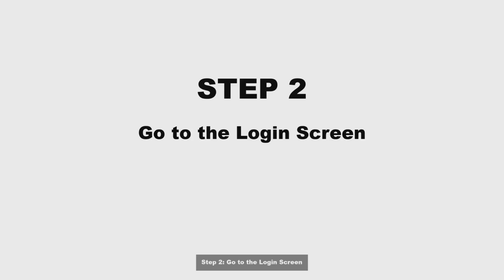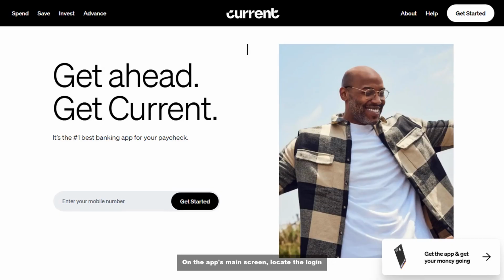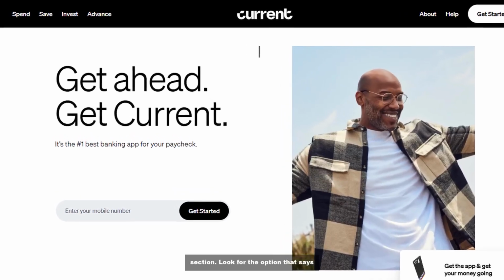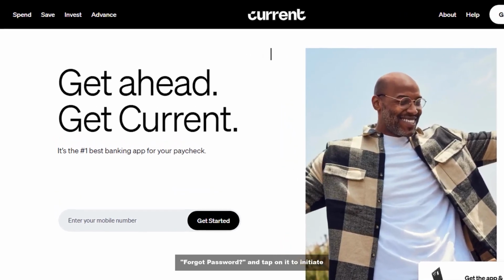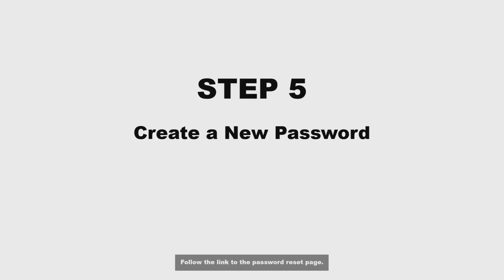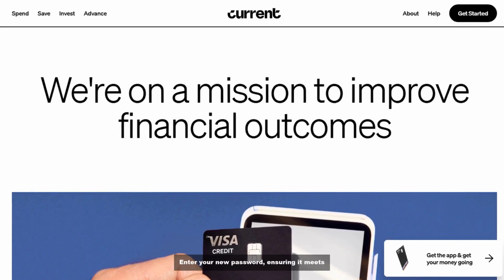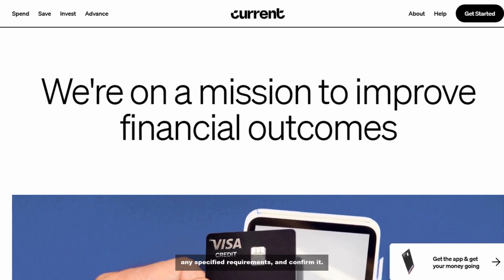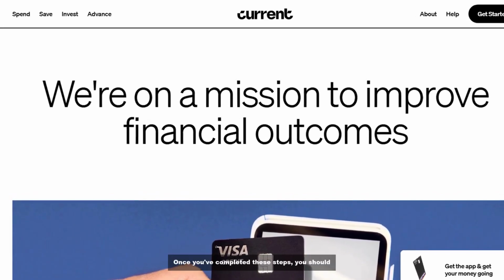How To Reset Your Password On Current 2026 (SIMPLE GUIDE)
In this video, we will show you how to reset your password on Current 2026 with this simple guide. Whether you're having trouble accessing your account or just need a refresher, we've got you covered with easy steps.